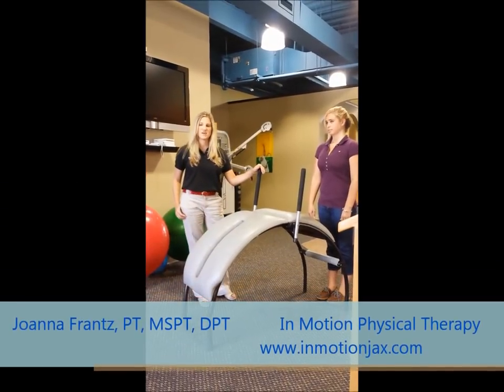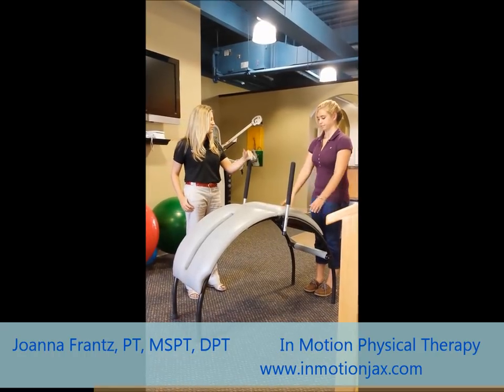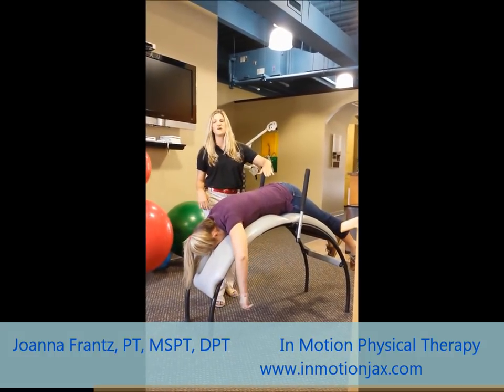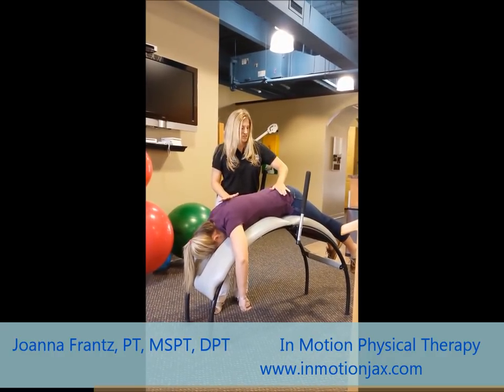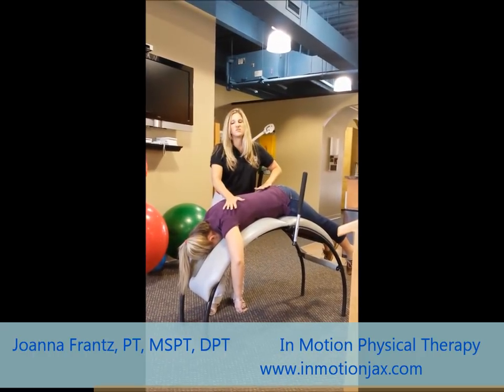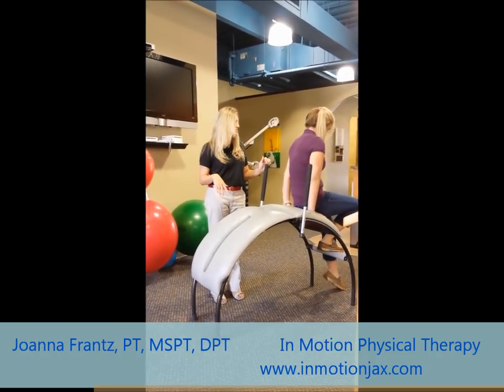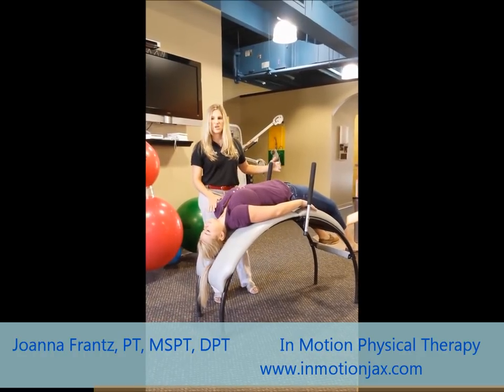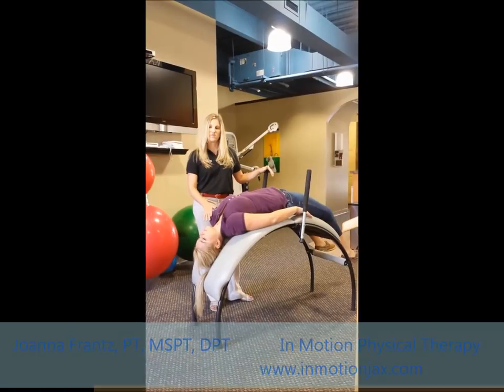In Motion uses Body Bridge for Lumbar Flexibility and Stretching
Dr. Joanna Frantz at In Motion uses a special piece of equipment called The Body Bridge to help stretch patient's spine. It can be used as a passive stretch or used to facility manual physical therapy. It is a unique tool at In Motion. Call or email to find out if this treatment could be a good adjunct for your recovery.